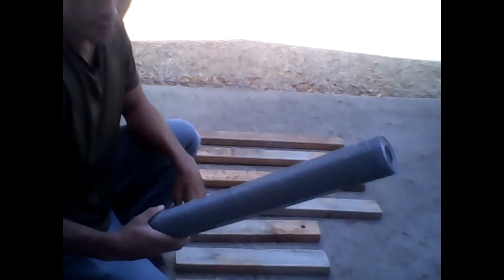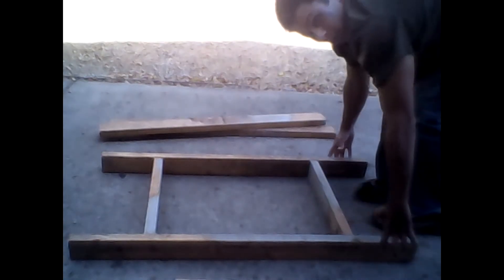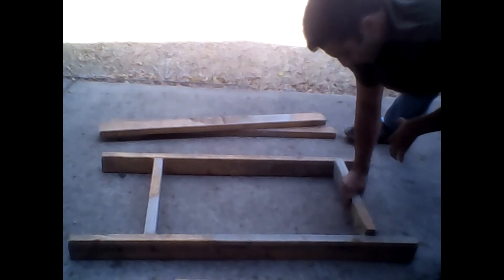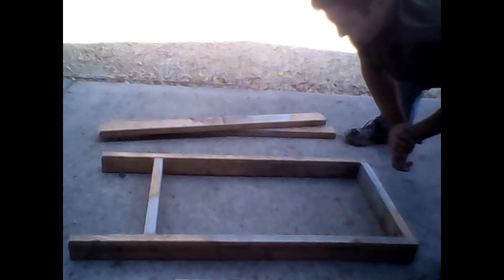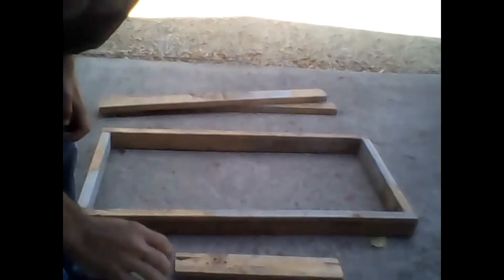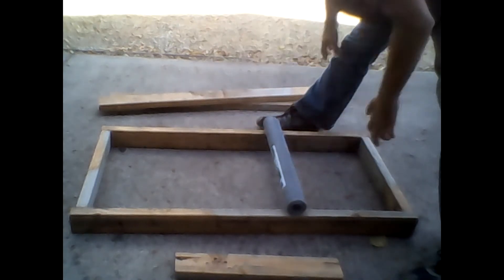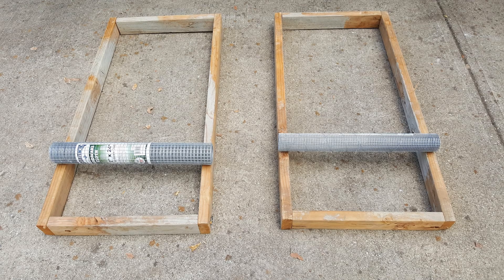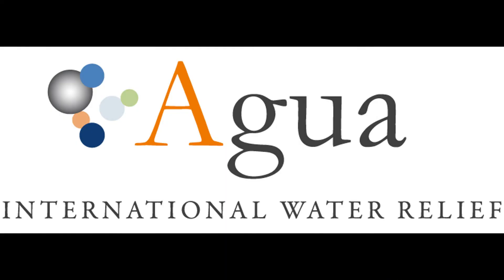How To Construct A Swinging Sieve For Sand And Gravel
How To Construct A Swinging Sand Sieve

Materials:
Wood
Nails
Rope
1/2" Wire Mesh
1/4" Wire Mesh
Eye Hooks
Hammer
Staples
Staple Gun (Optional)
Drill (Optional)